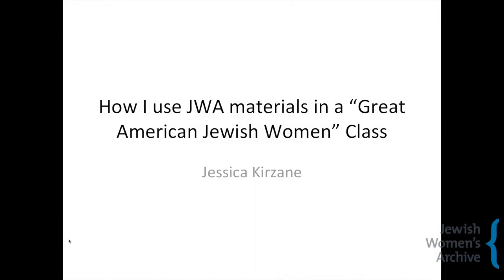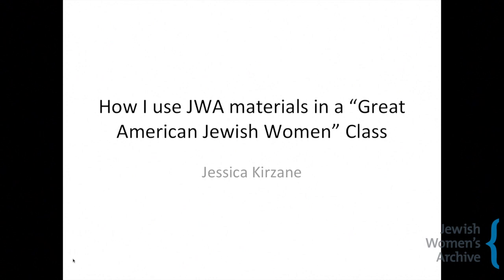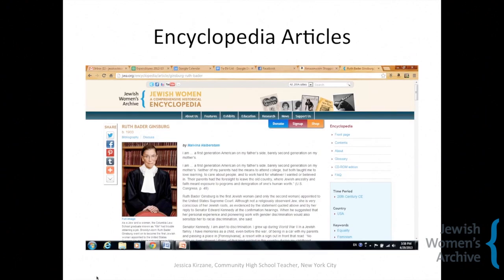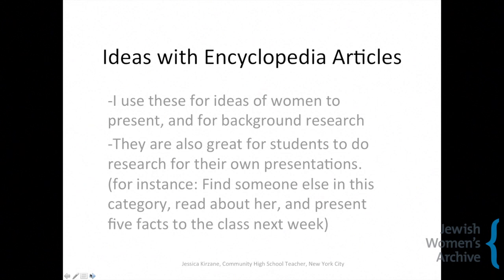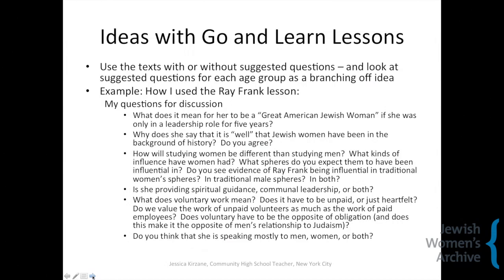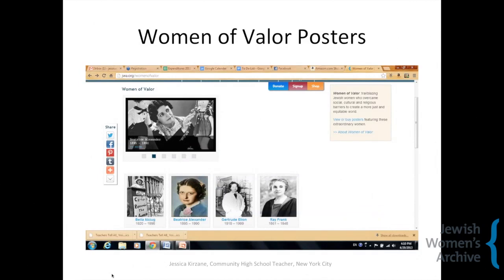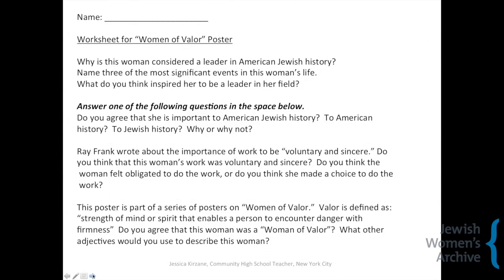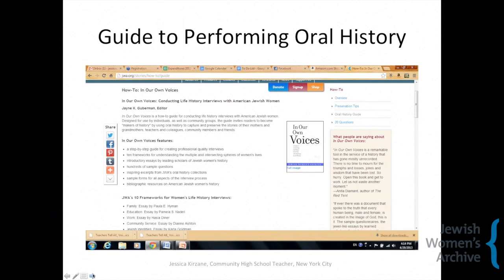Teachers Tell All: Voices from the Field -- Jessica Kirzane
Jessica Kirzane discusses her experiences using JWA's materials in her classroom during our May 2013 webinar.

Teachers Tell All: Voices from the Field was a virtual show-and-tell of best practices for educators. Several educators from JWA's education community gave short presentations about the ways they have used JWA's materials in various settings. The program was hosted by Etta King, JWA's Education Program Manager.